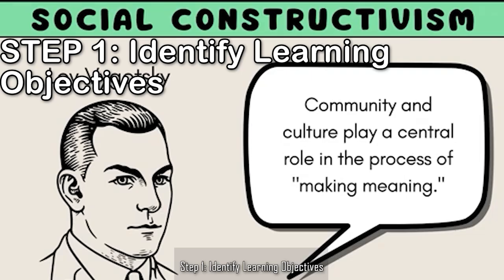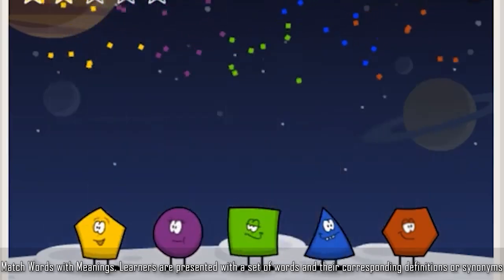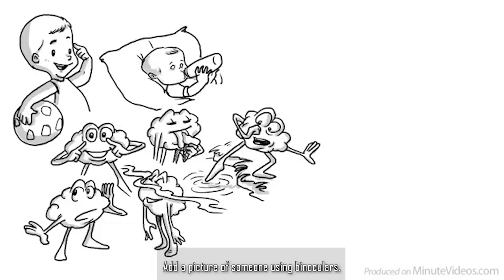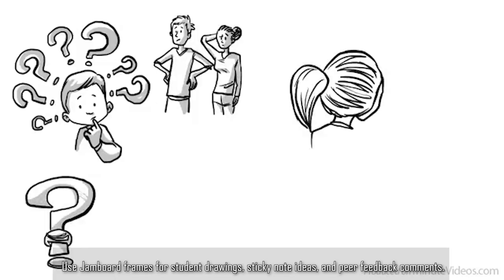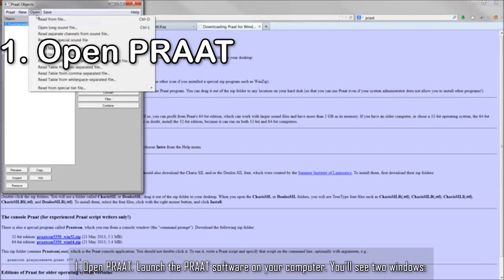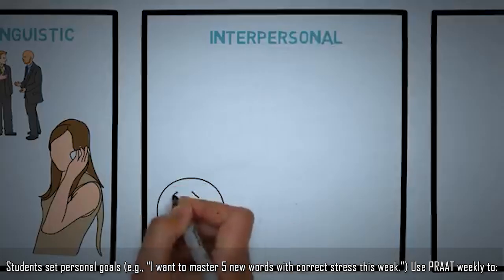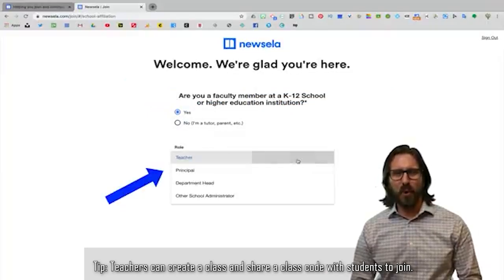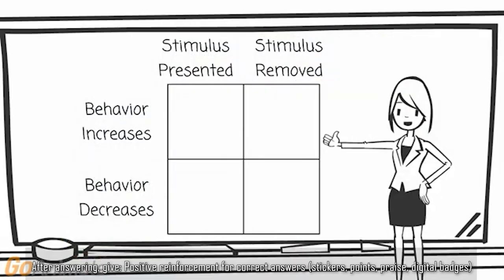THESIS VIDEO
Thesis Title: Technological-Pedagogical Knowledge and Adaptability of Pre-service English Teachers in Utilizing Technology for Vocabulary Instruction